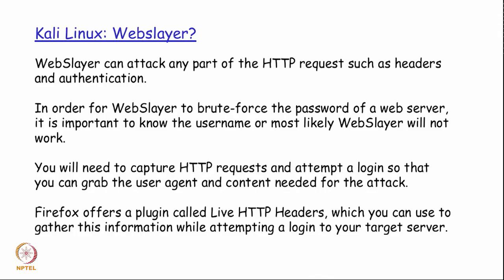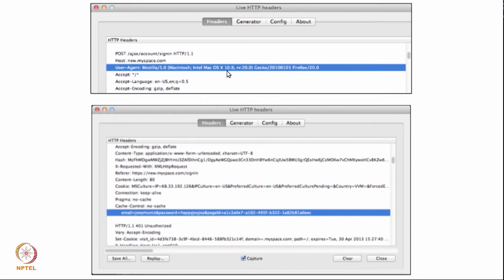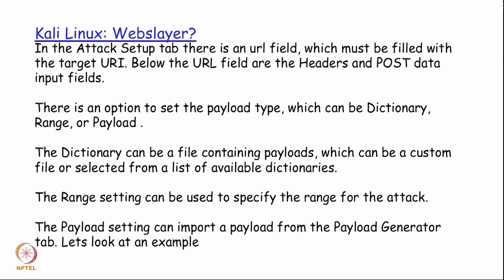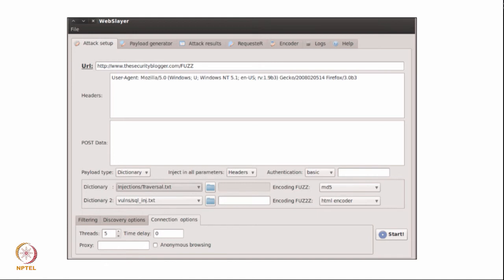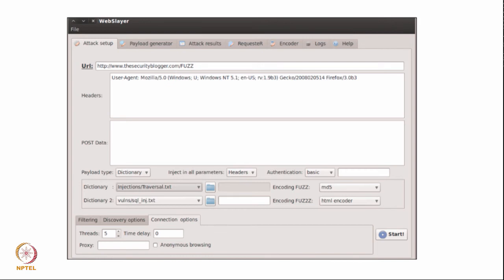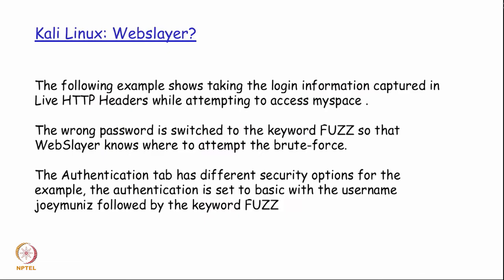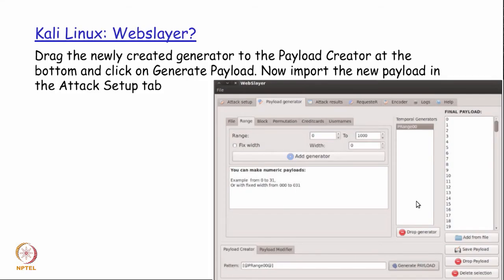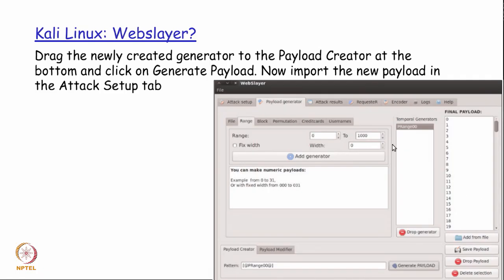Serverside Attacks: Tools in Kali Linux (Contd.)